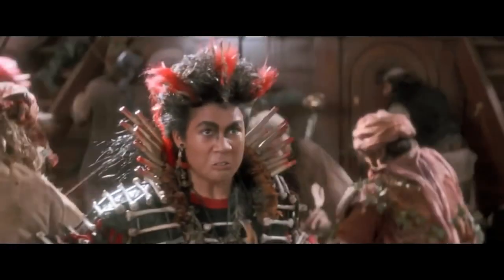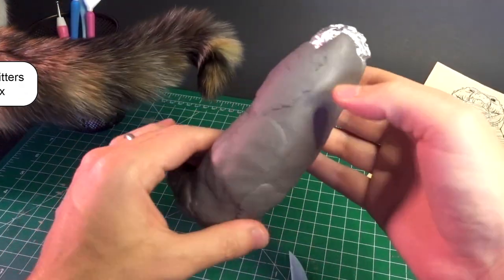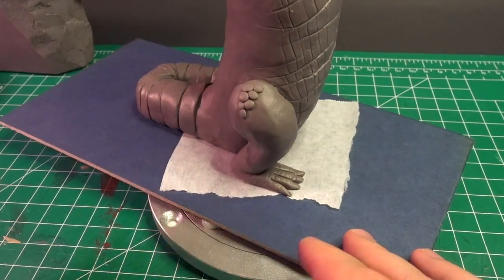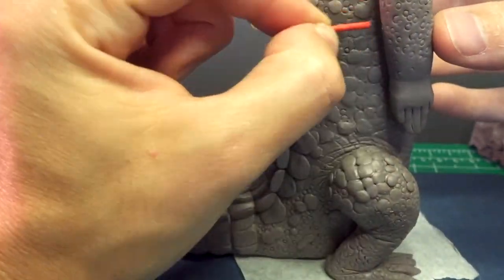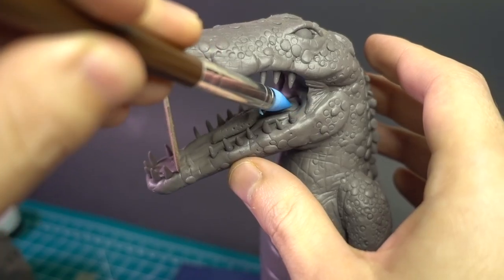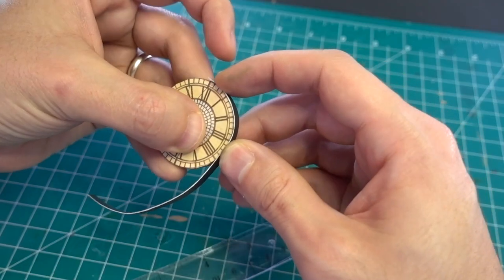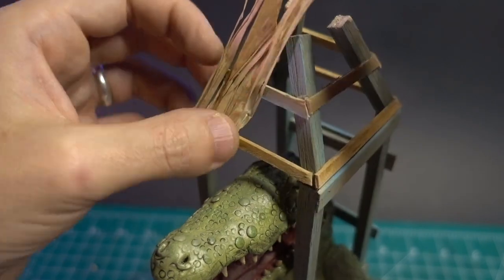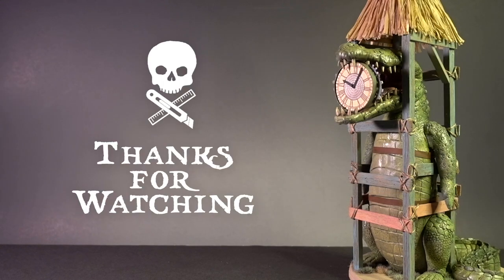How to make a Hook Crocodile Clock Tower Diorama! BANGARANG!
In this episode I scratch-build the famous crocodile tower from the 1991 Peter Pan movie "Hook" with Robin Williams and Dustin Hoffman. The crocodile was carved from polymer clay while the tower was built from balsa wood and popsicle sticks. 🐊🕰🪝

CHAPTERS:
00:00 A Pirate's Intro
00:29 Ahoy! Blueprint!
01:08 A Slitherin' Arrrmature
01:48 Polly wanna polymer?
03:40 Texturing scales for scallywags
04:52 Tasty Croc Arms
06:12 Sculpting the Croc's Head, savvy?
08:00 A coat o' paint will do
09:06 The sandy base
09:37 What's that ticking?!
10:29 Shiver me timbers!
13:06 Avast, the croc reveal!